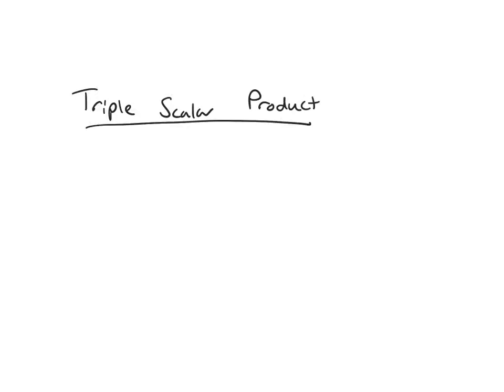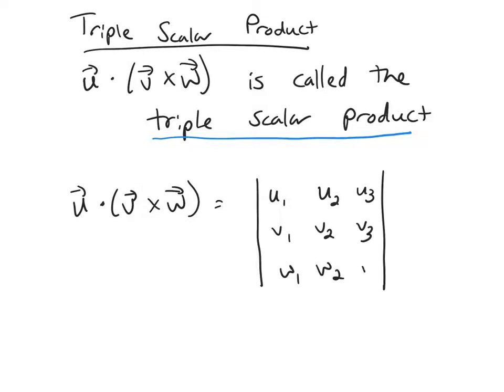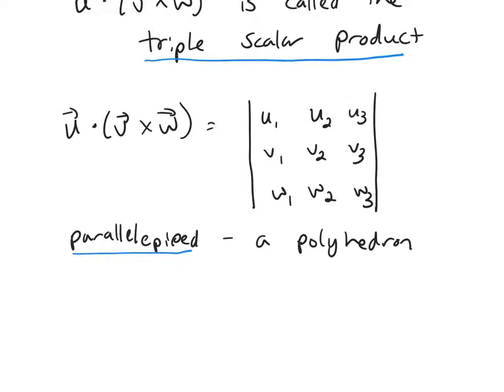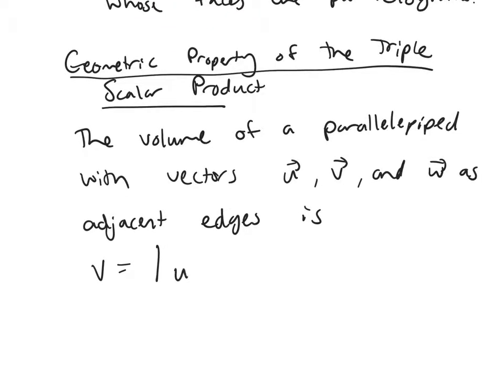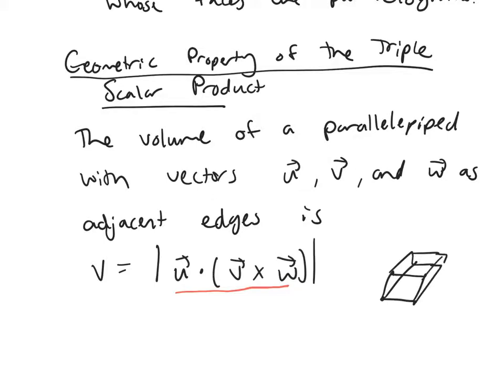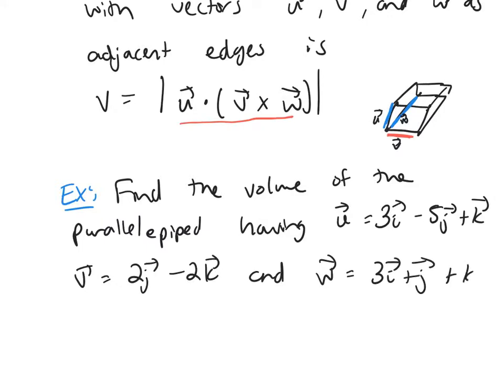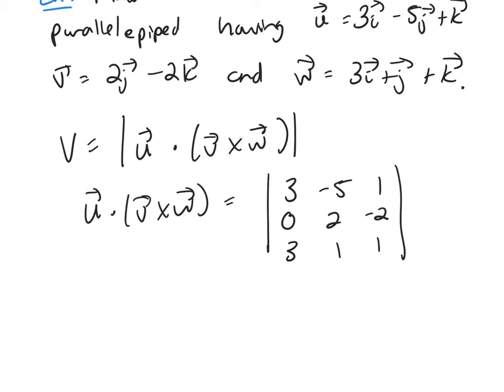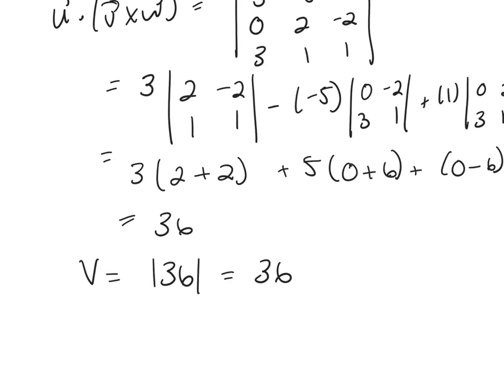Triple Scalar Product